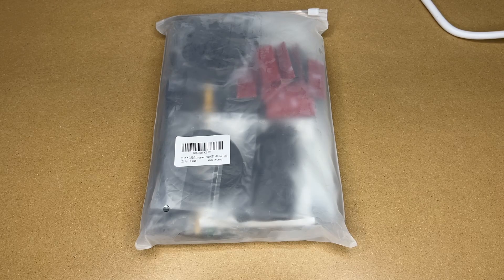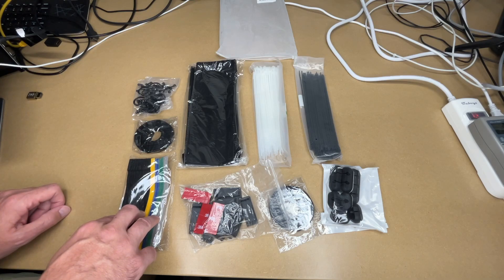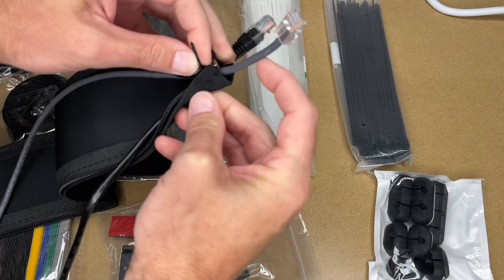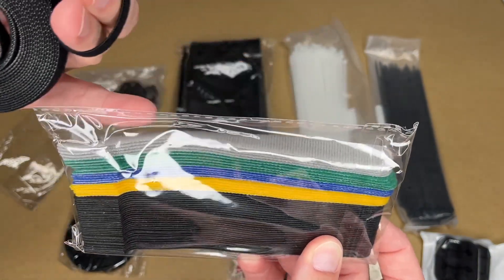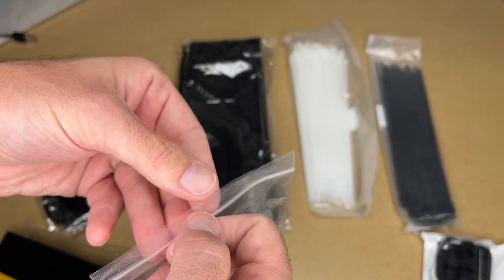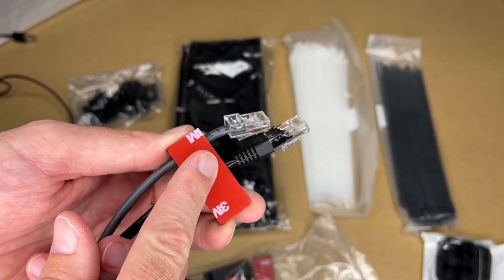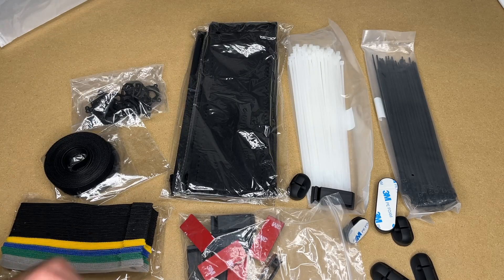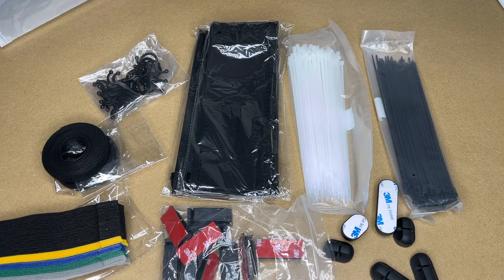simr 291PCS Cable Management Cord Organizer Kit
291PCS Cable Management Cord Organizer Kit - Simr 2 Cable Sleeve, 17 Cable Clips, 20 Cable Twist, 50 & 2 Rolls of Self Adhesive Ties Reusable & 200 Fastening Cable Ties for TV Home Office Under Desk (Amazon Affiliate)